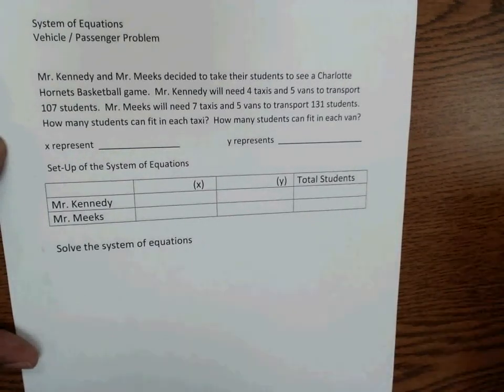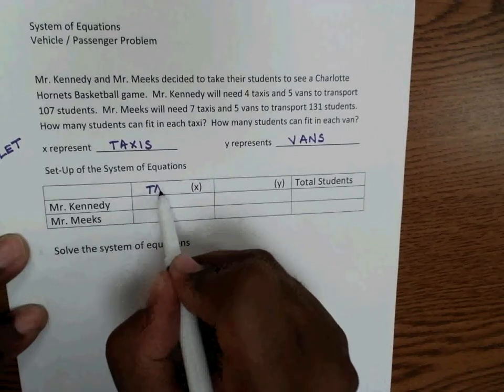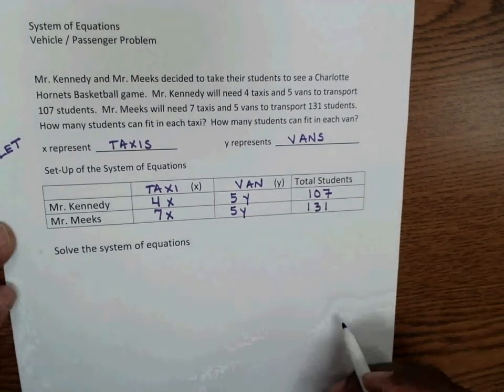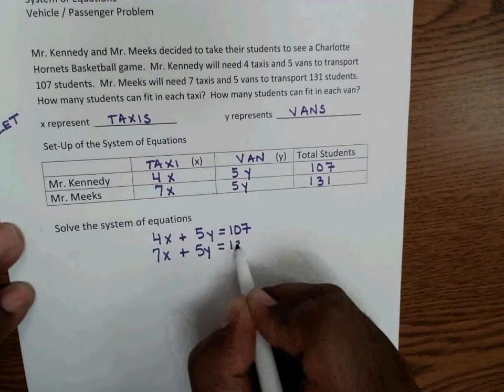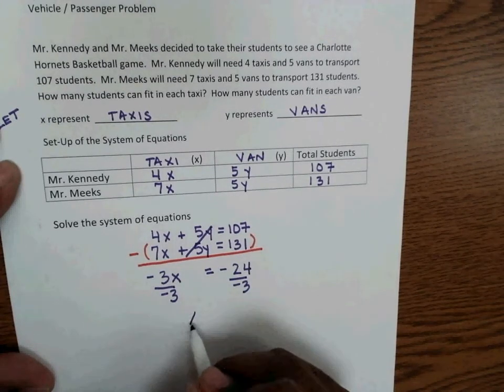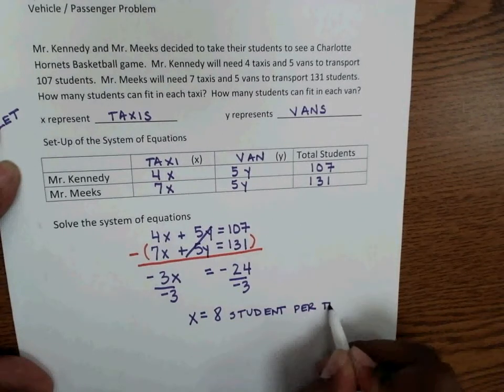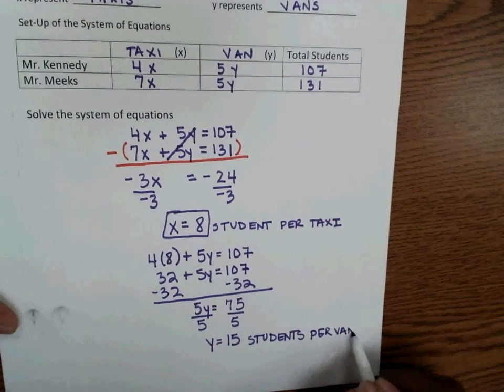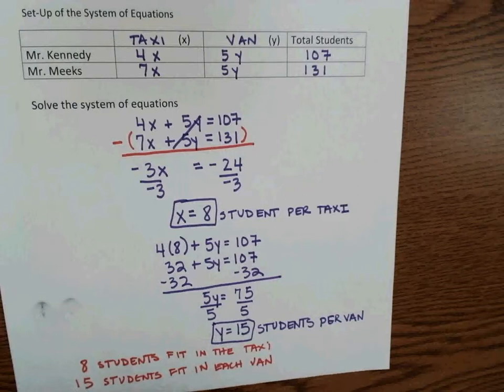Vance High School Math I: Real World SoE Vehicle Passenger